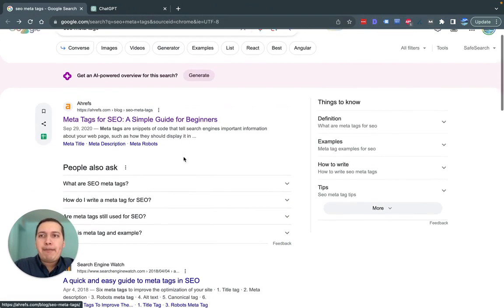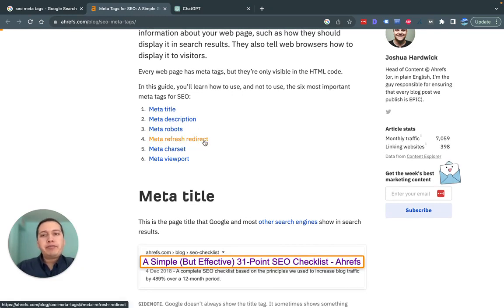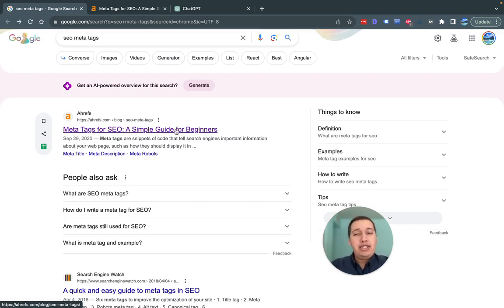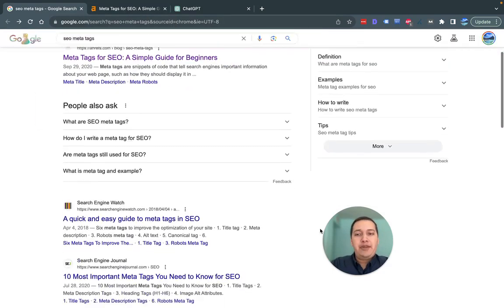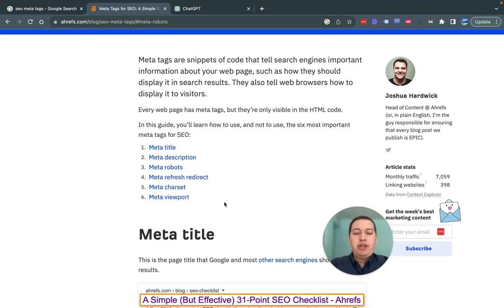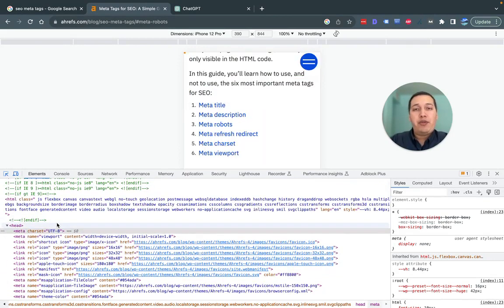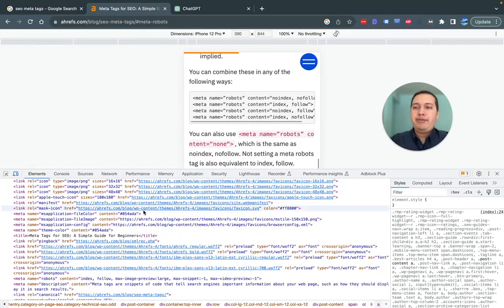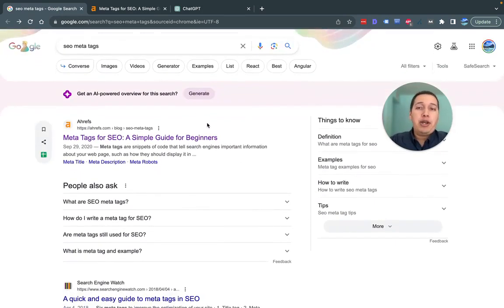Beginner’s Guide to SEO Meta Tags (Tutorial and Examples)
What Are SEO Meta Tags? (Tutorial and Examples)
In this video, I explain what SEO meta tags are, show you real-world examples of what they look like, and share examples of what the backend code looks like (the code that Google's robot crawlers read on a page). Check out this quick video to learn more about SEO meta tags.

Ready to become an SEO freelancer? 🏆
Take your first step by grabbing my free PDF infographic roadmap that outlines the exact steps you need to take. Get instant access here: